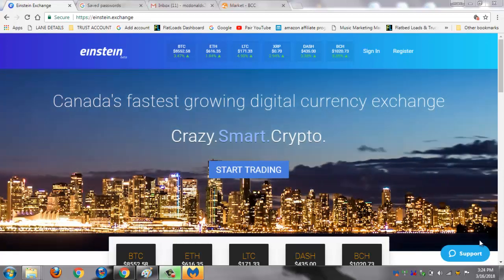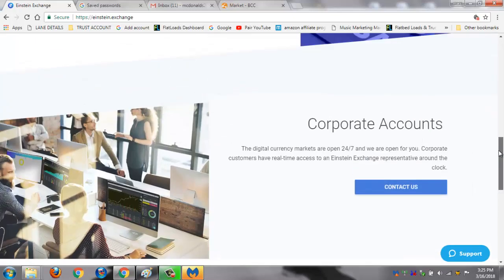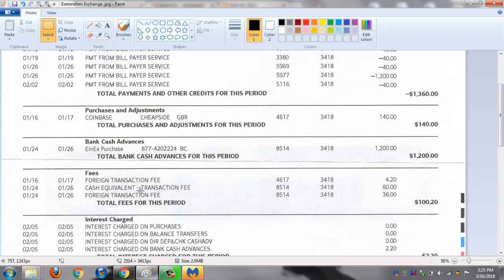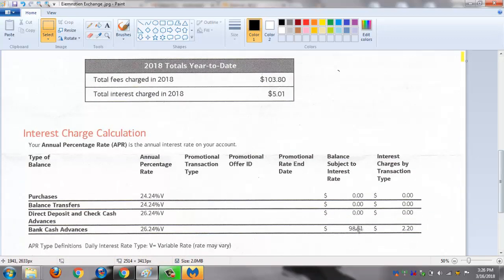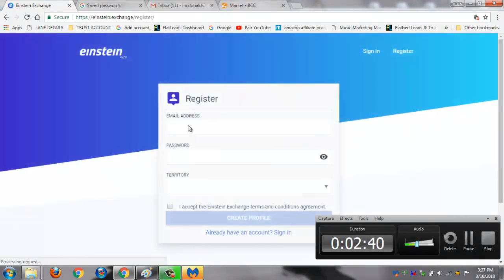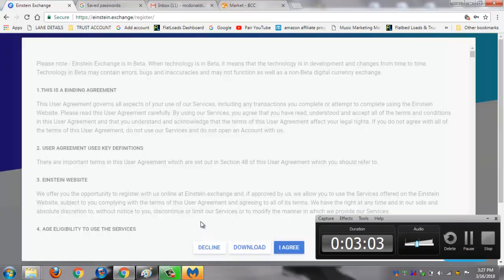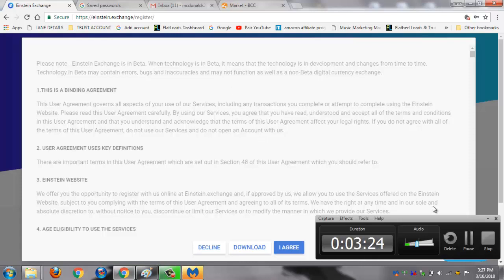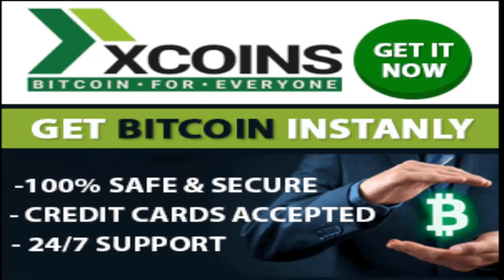Einstein Exchange VS Coinbase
Become a bitcoin investor. Fast Returns